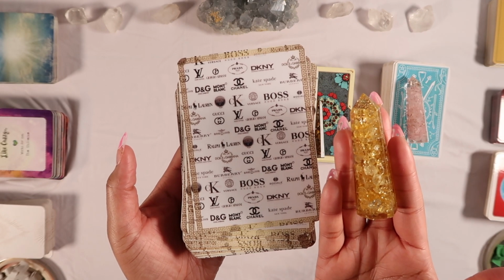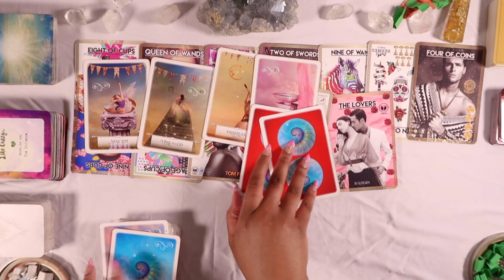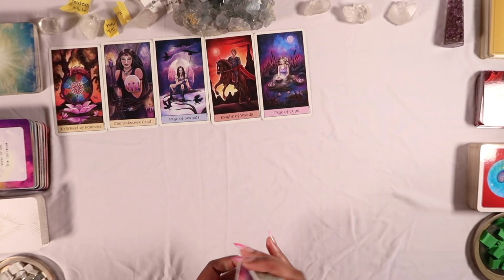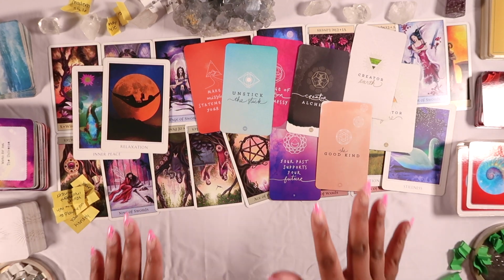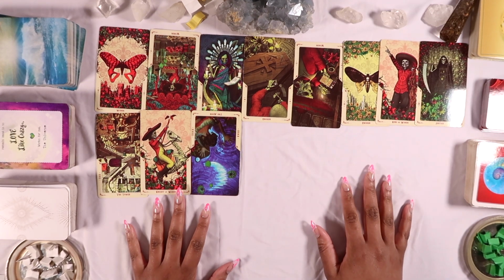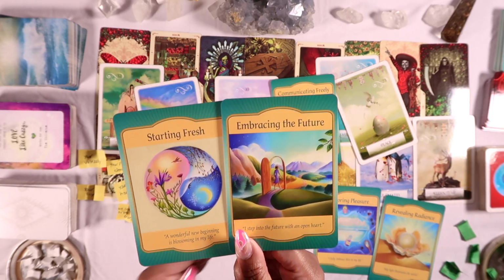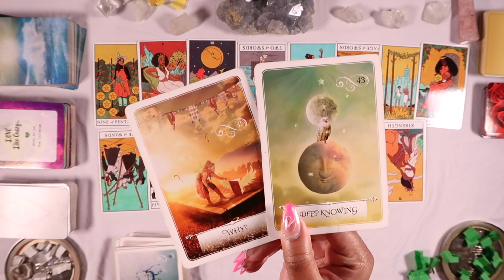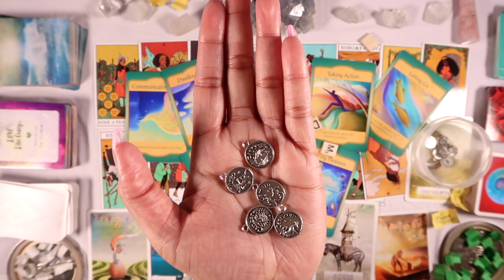Every Last Detail About Your SOULMATE Tarot Reading Looks Soulmates Initials Zodiac Sign PICK A CARD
My Only Instagram 🌻 Lets spam each other!

Timestamps:
✨Pile  2:09
✨Pile 2: 29:34
✨Pile 3: 58:05
✨Pile 4: 1:28:43

Always remember, these videos are providing extra insight to support your own intuition. My videos do not serve as legal advice, health advice or any other advice that of a professional. You're in the drivers seat, & though I am not responsible for any actions you take, I am here to support you. 🌹